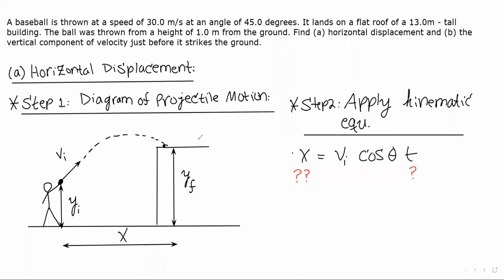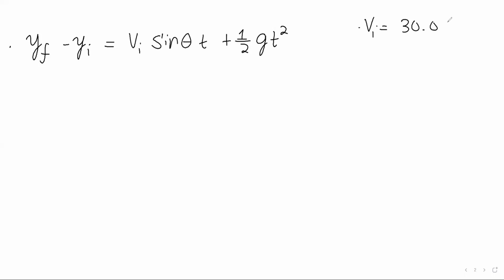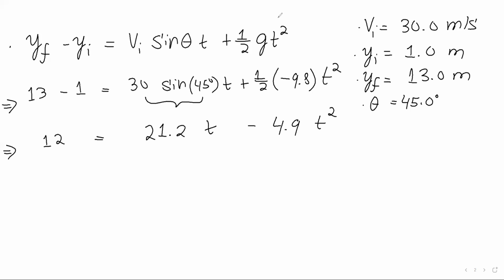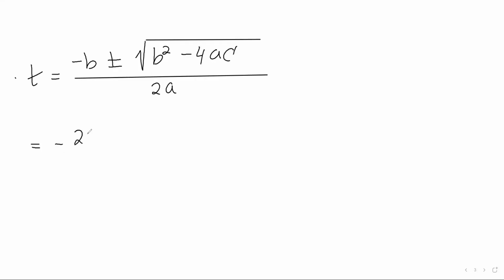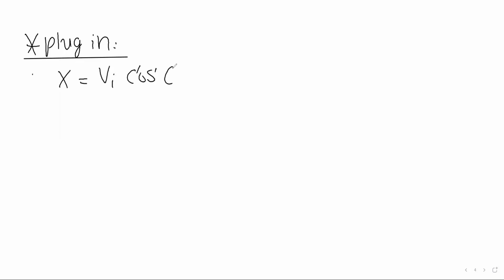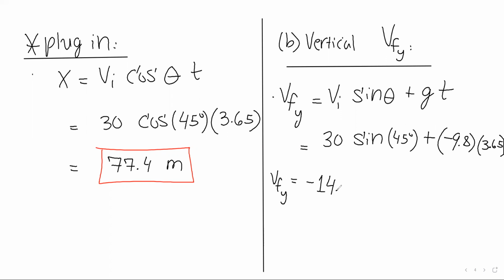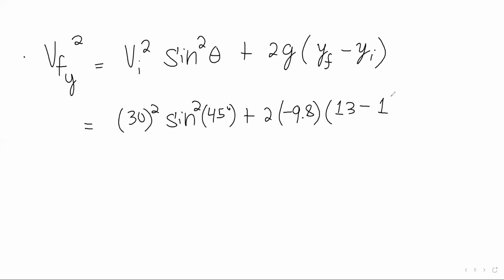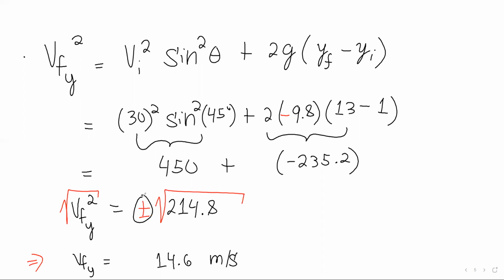Projectile Motion - Find Time using Quadratic Formula - Two Positive Values for Time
Determine the horizontal displacement. The parabola is asymmetric; therefore, the time of flight cannot be found by multiplying the half-time by 2. Rather than calculating the time required to reach maximum height (vertex) and doubling this quantity, we must calculate the time of flight via the quadratic formula.